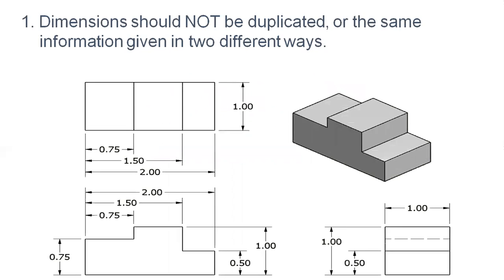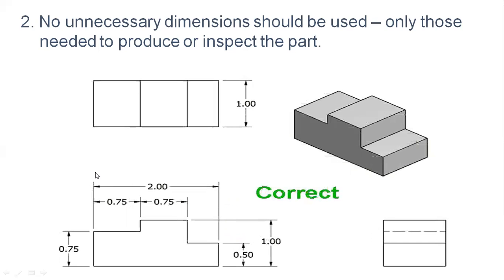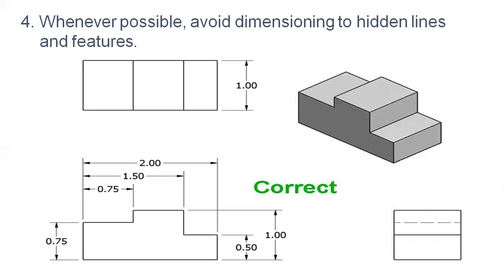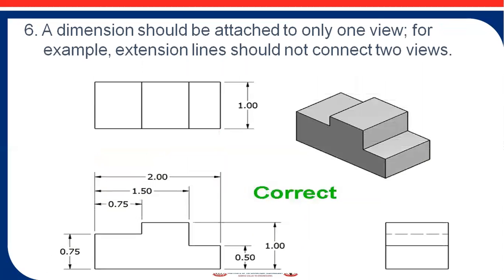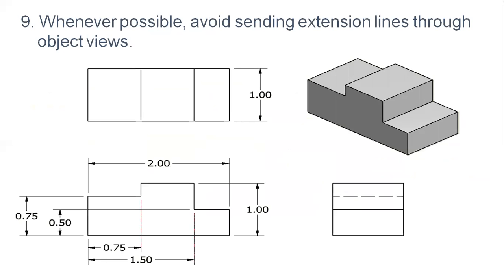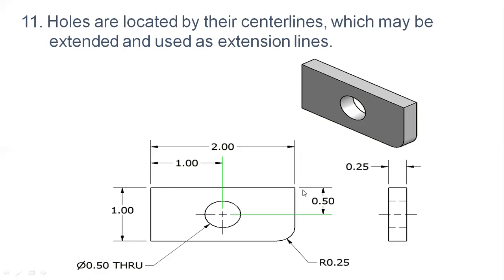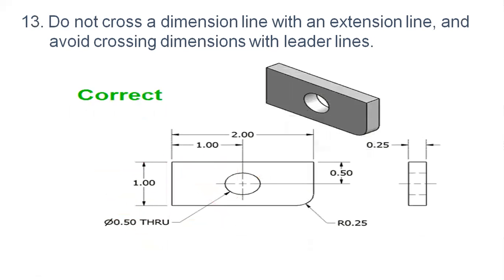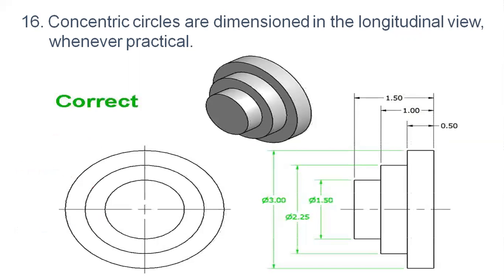Dimension Rules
Video by:- Prof.Amol  Jagannath More
Subject:- Engineering Graphics
Description:-
This video explained about How to give dimensions to the different views.In this video explained different dimensions rules of Engineering Drawing"